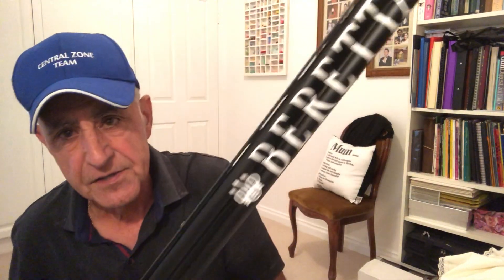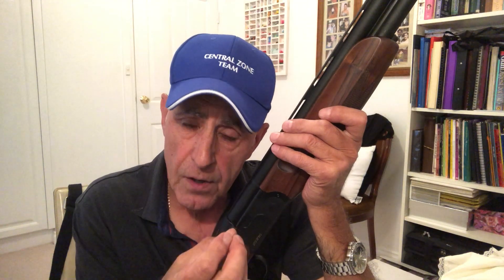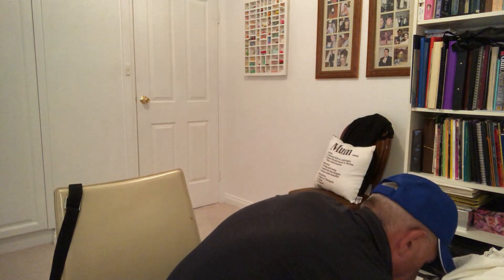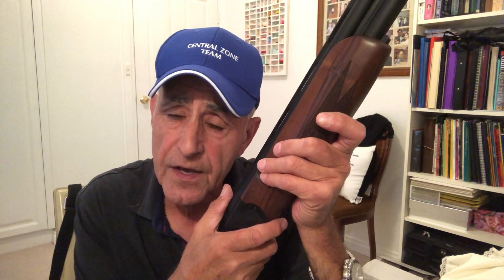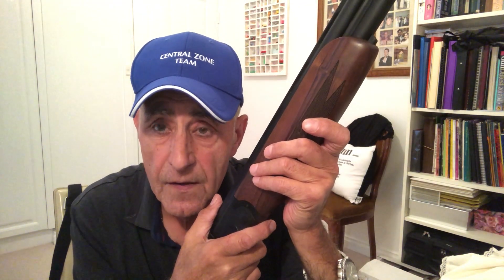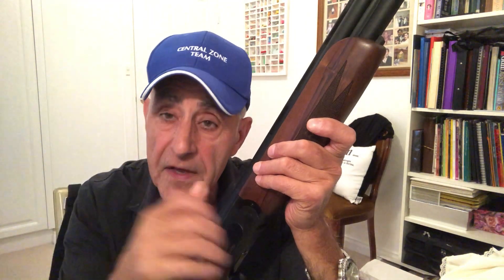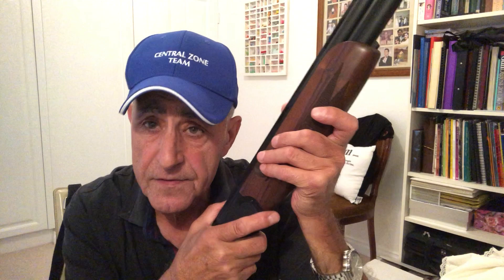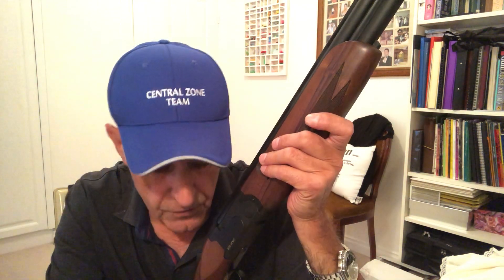Concentration and our true ability ... Roger Pace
In this video we look at the difference between mechanical triggers and inertia block triggers. Which ones are quicker ???  We also discuss what happens when we get into a comfort zone and start accepting scores that are below what we are truly capable of.  What do we need to do so that we post scores that are truly indicative of our ability.  Enjoy and I hope you find it useful!!!   Stay well... Roger Pace